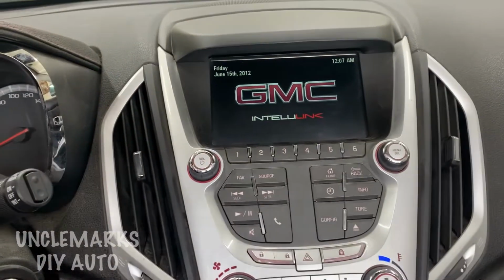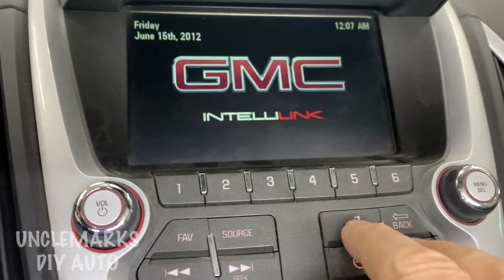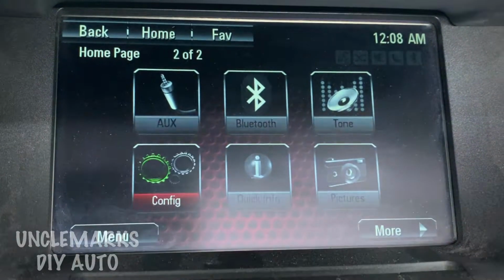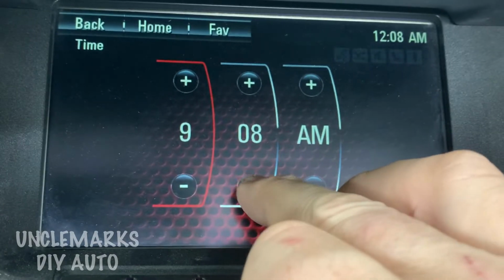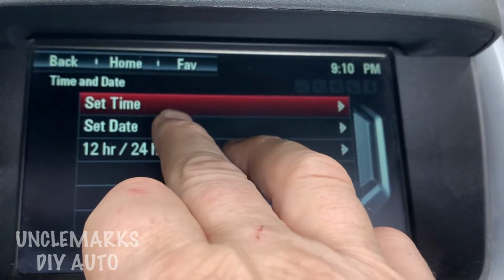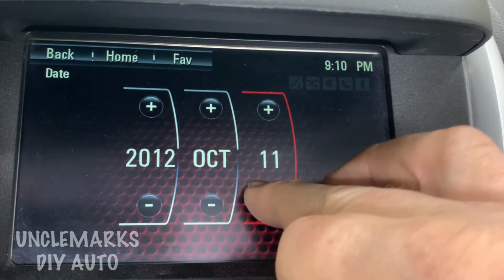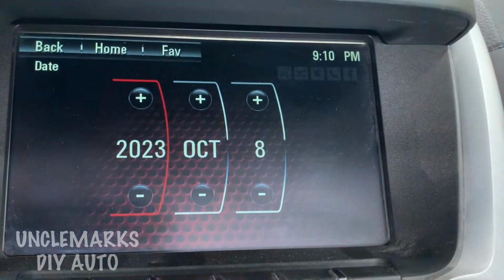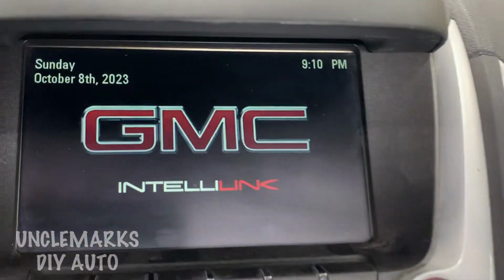How to set clock time on GMC Terrain & Chevy Equinox?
How can I set clock time on GMC Terrain & Chevy Equinox?
(EP 371.516)

If you feel you want to give more because you see the value in this video, you can donate what ever you wish to help this channel grow! Thanking you in advance!